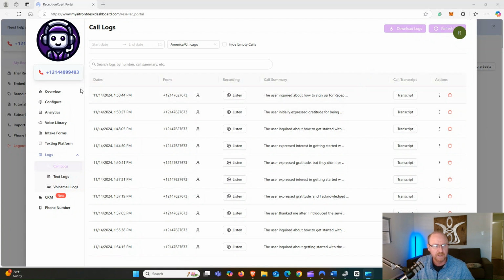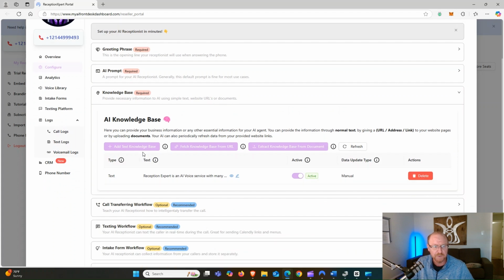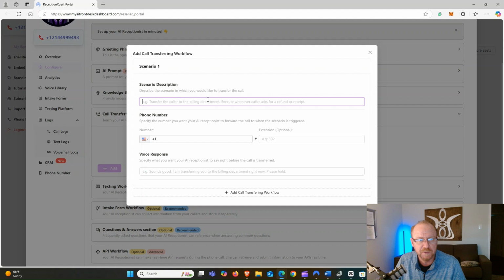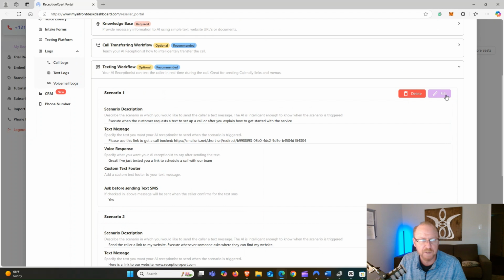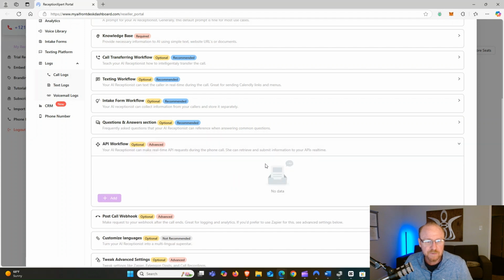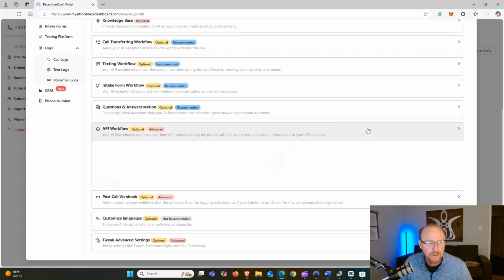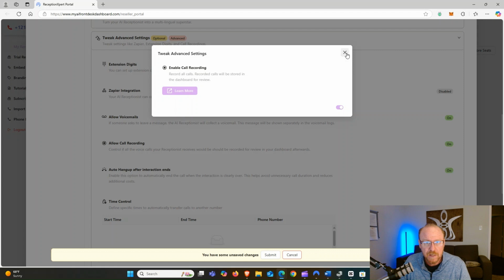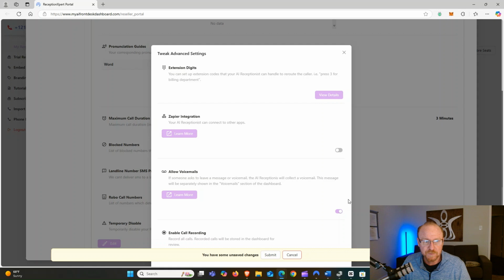Experience the POWER of AI Voice Receptionist for Your Business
In this video, we'll show you everything you need to know to set up ReceptionXpert, the ultimate AI-powered voice receptionist designed to streamline your customer interactions. From initial setup to advanced configuration, this guide covers all the essential steps to get ReceptionXpert running smoothly for your business. Whether you're a small business owner or managing a large customer support team, this tutorial will walk you through customizing this powerful AI tool to fit your unique needs. You'll learn how to optimize voice prompts, manage caller options, and create a seamless customer experience that leaves a lasting impression. Say goodbye to missed calls and improve efficiency with ReceptionXpert today!

If you're ready to transform your customer service with cutting-edge AI technology, watch this step-by-step guide and unleash the full potential of ReceptionXpert!